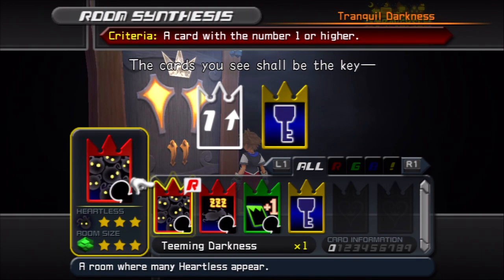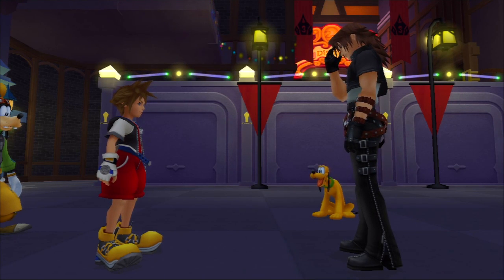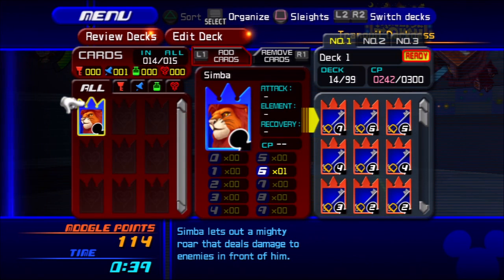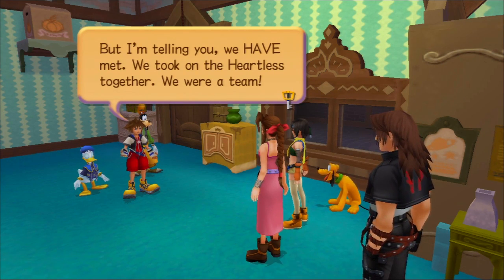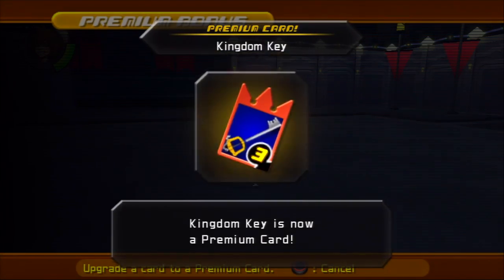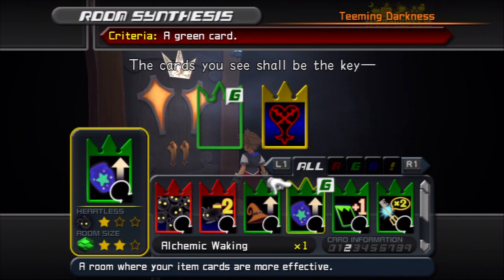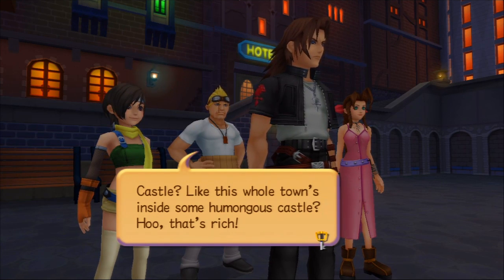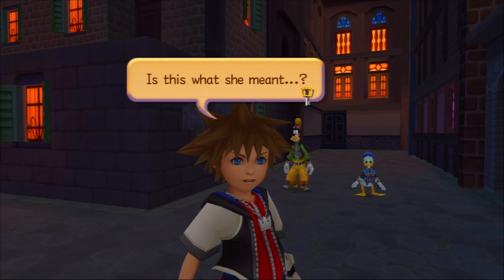Kingdom Hearts - 1.5 HD Remix - Re: Chain of Memories - Part 2 - Traverse Town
I have switched to streaming on Twitch and highlights will be uploaded here. I'll be uploading most Lets Plays and YouTube content to my new Group Channel, GoofGroup